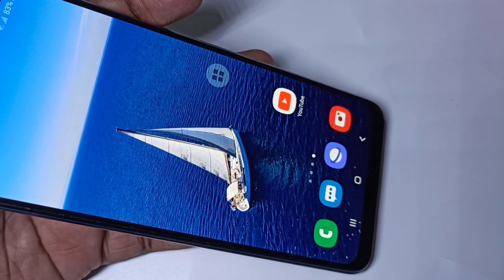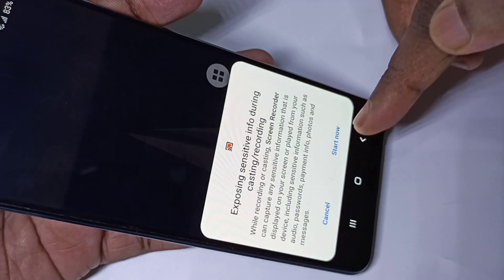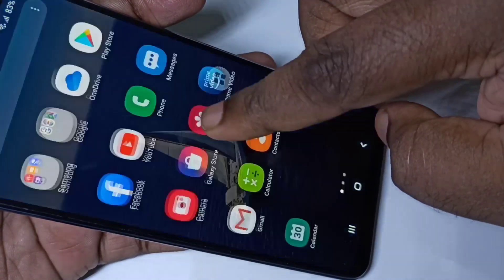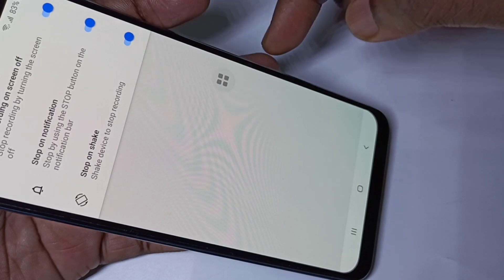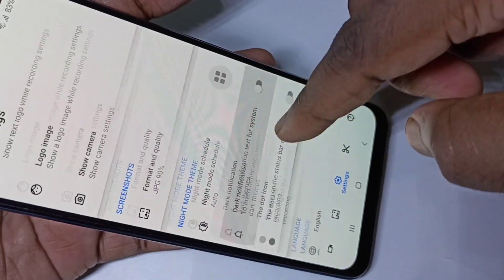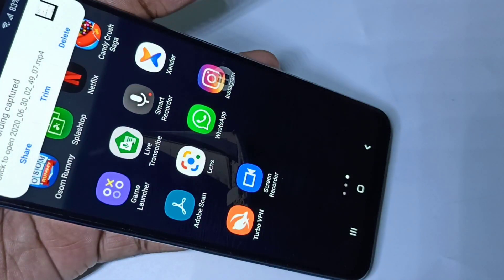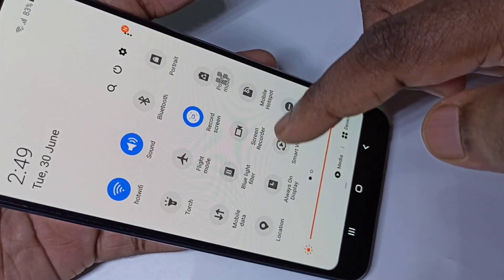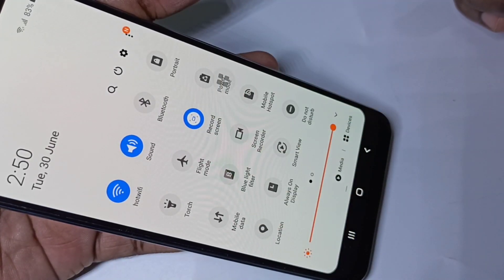How to do Screen Recording in Samsung Galaxy A21s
Screen Recording in Samsung Galaxy A21s